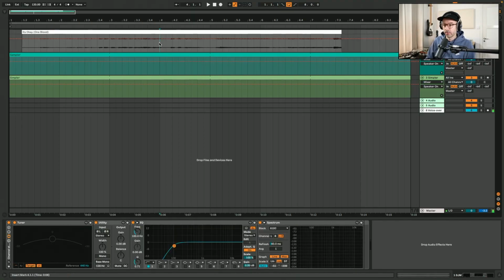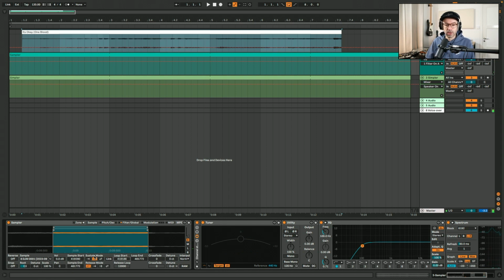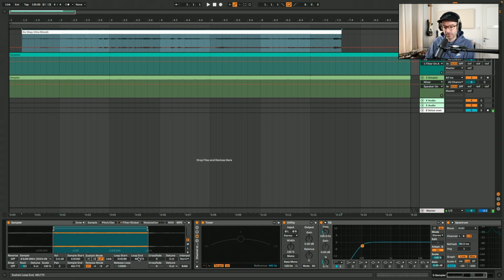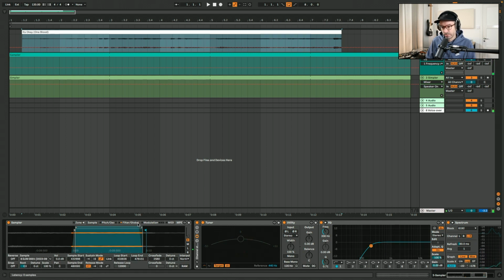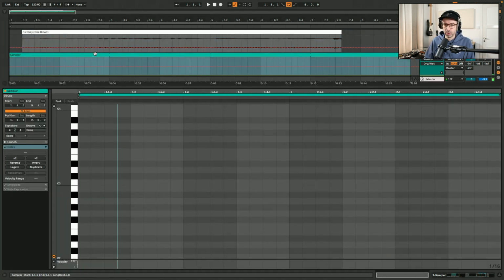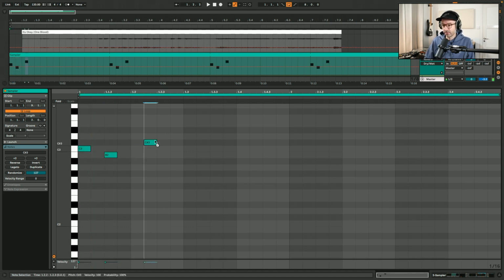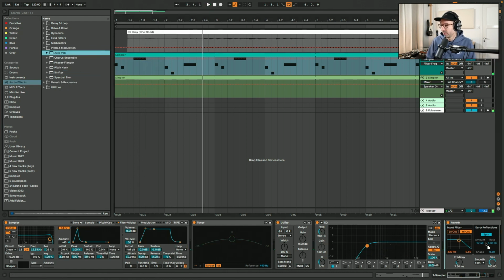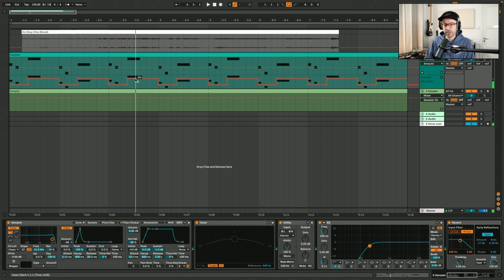How to sustain a sound infinitely in Ableton’s Sampler!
In this video I sample a vocal phrase and turn it into a sampled instrument with infinite sustain using Ableton’s Sampler device. In previous videos I have mostly used Simpler to create instruments, but for this one I choose Sampler since it offers a more advanced looping mode. Time stamps below!
Doing small sound design sessions help me to stay creative and create my own palette of sounds without the pressure of creating a finished song.

00:00 Intro
00:17 The sample
01:02 Sampler: loop points, sustain mode, envelope, and tuning
03:27 Effects: splash of reverb
03:47 Creating a MIDI pattern
04:26 More sound design: filter modulation and tremolo automation
06:21 Wrap-up: before and after